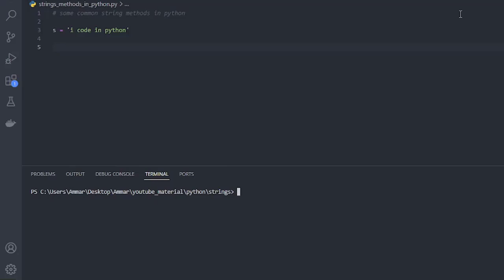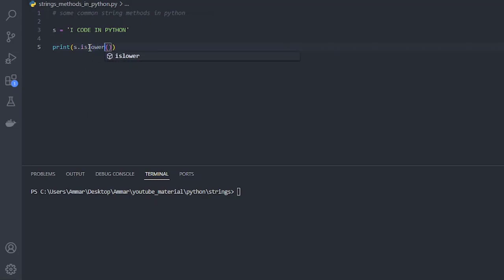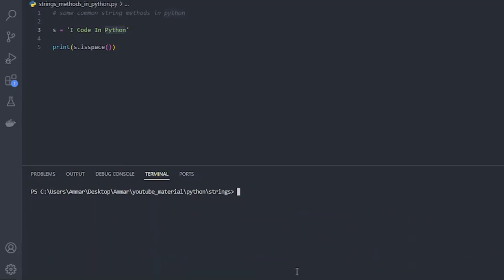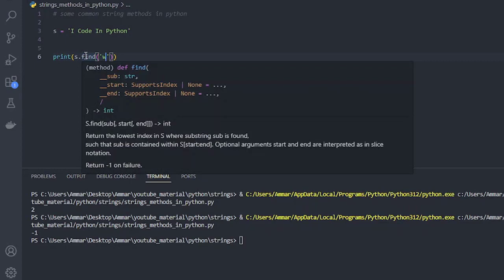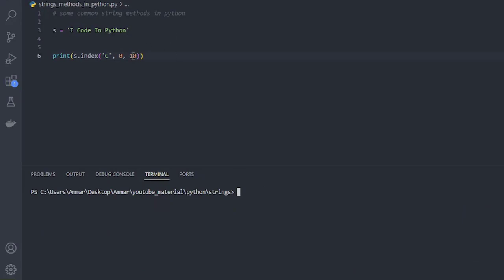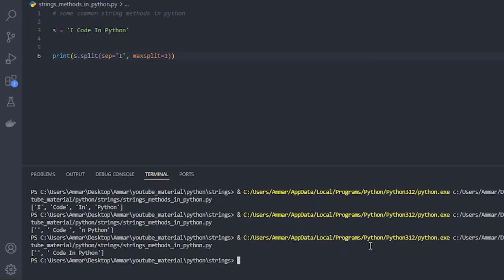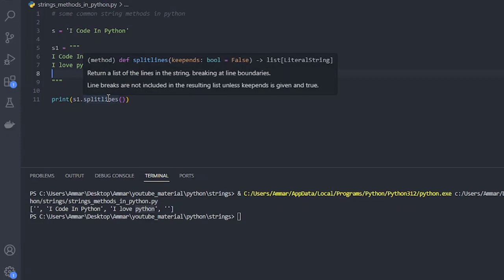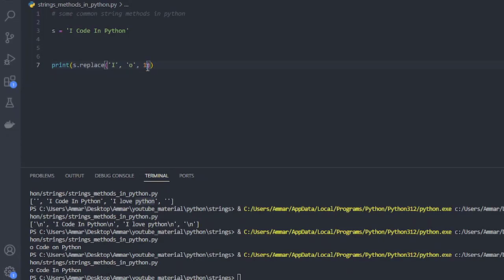String Methods in Python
This video show how to use common string methods in python